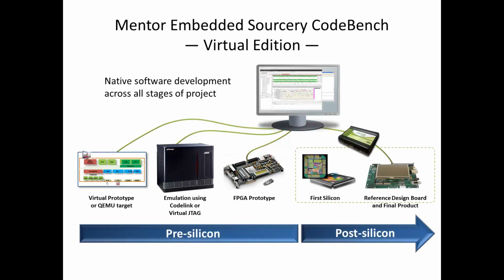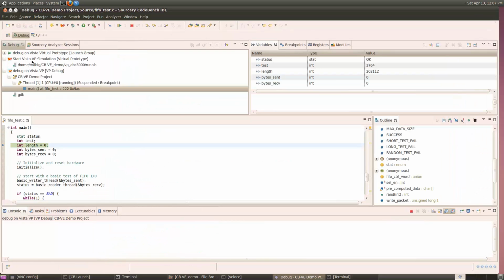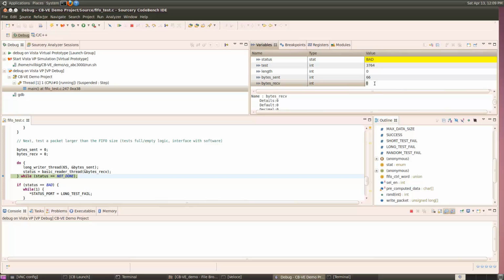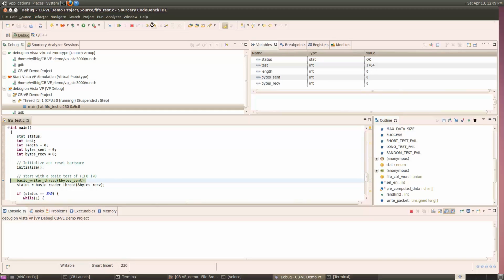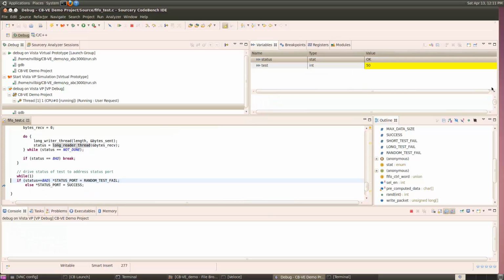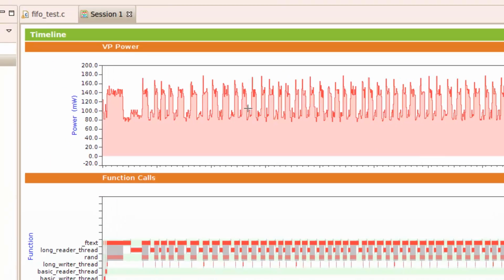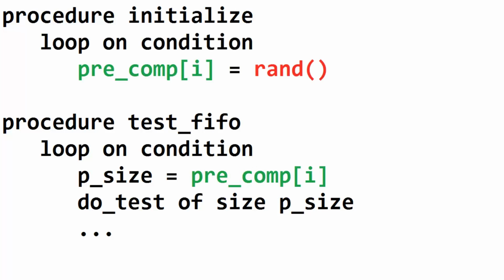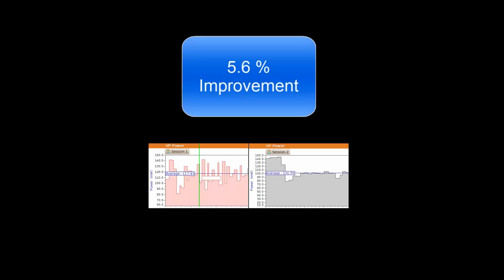Measure Power Use with Eclipse IDE, Virtual Prototype running Embedded Linux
Sourcery CodeBench Virtual Edition is used to debug an example FIFO driver running on the Vista virtual prototype emulation platform. Software flaws are discovered and fixed. The Virtual Prototype's execution logs and power data estimates are imported into Sourcery Analyzer, to the measure power usage of two different software design approaches.